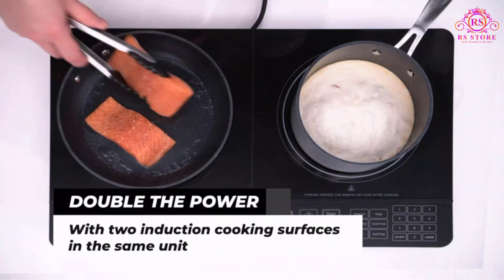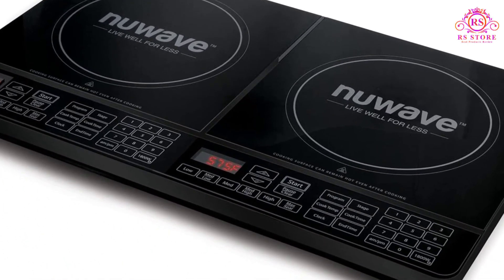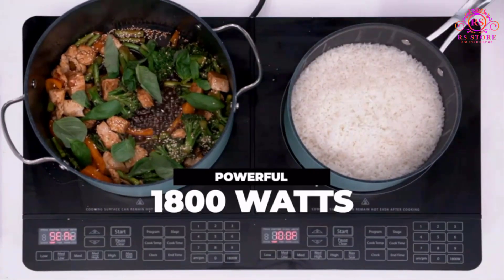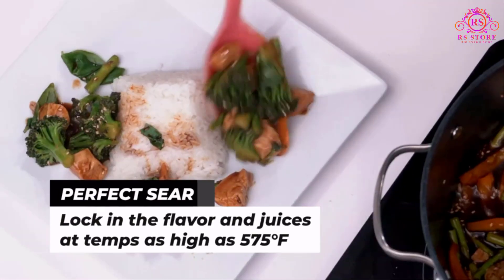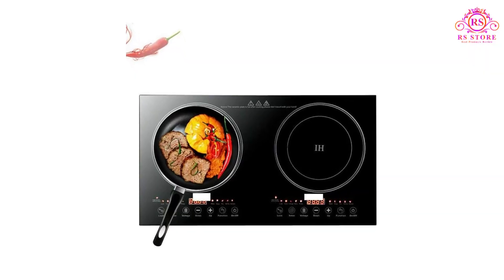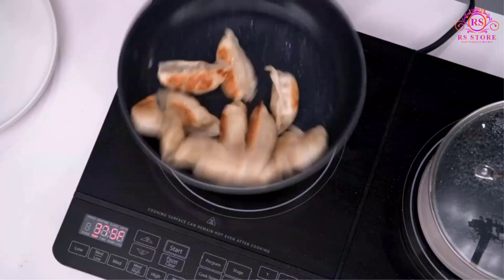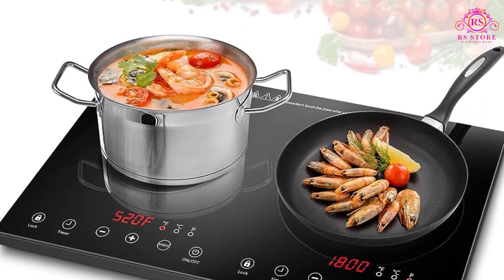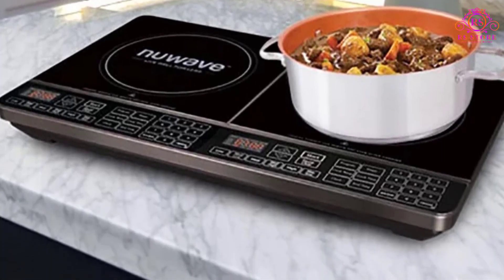Nuwave Double Induction Cooktop Review and Buying Guide